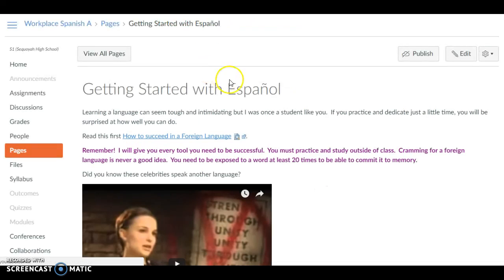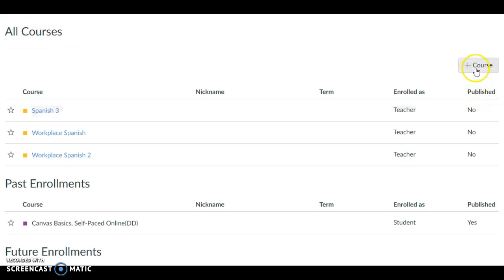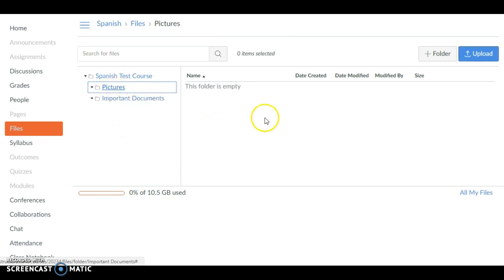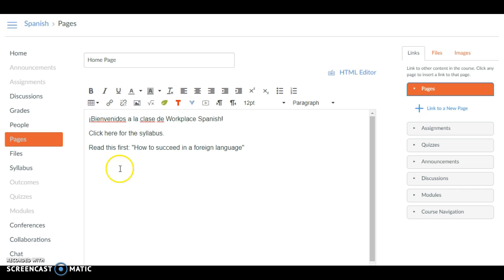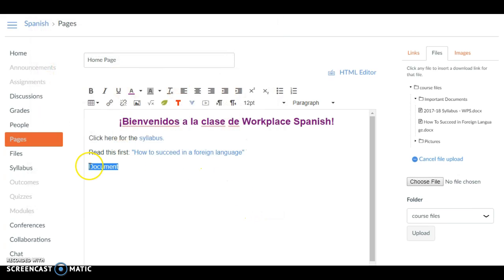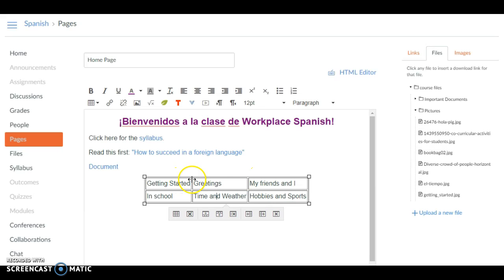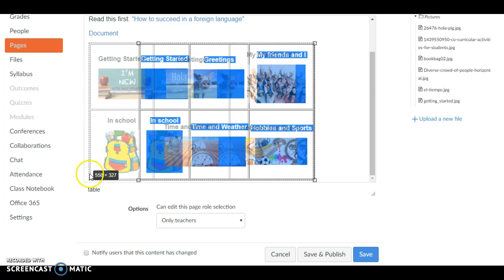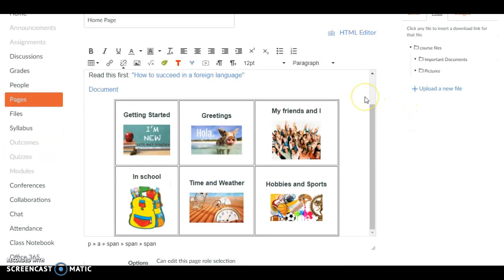Canvas teacher course set up-Part 1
education, teacher training